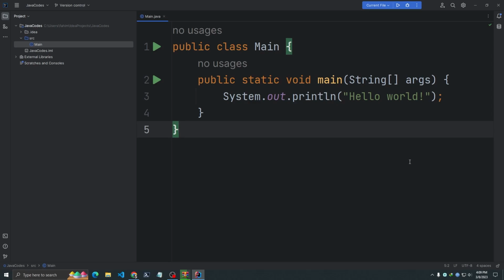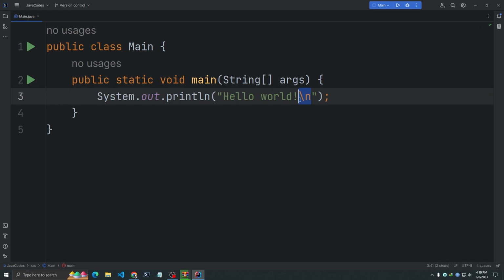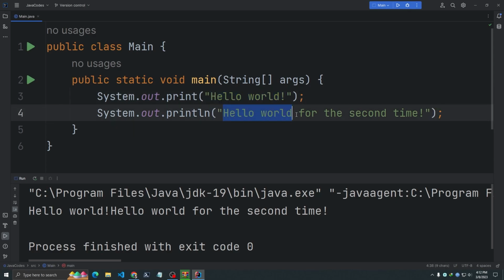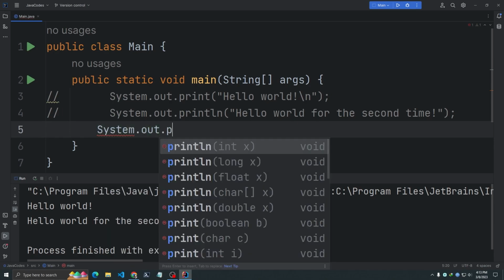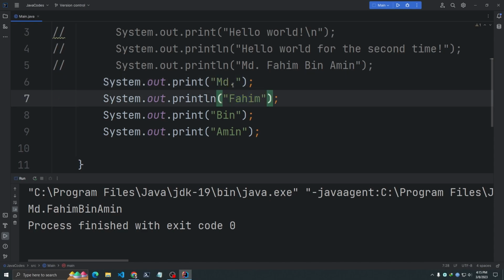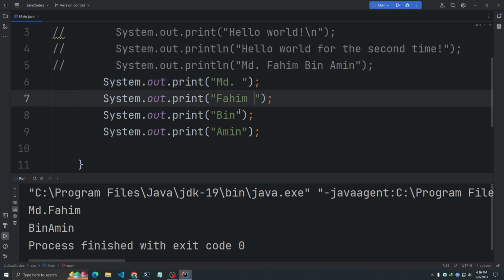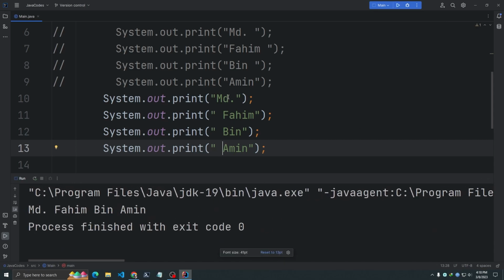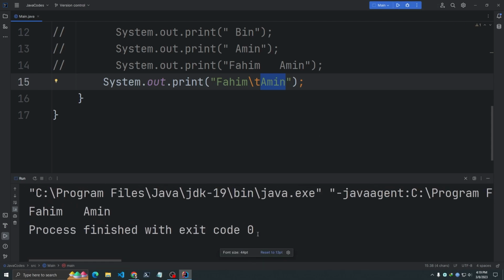How Print Functions Work In Java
Learn how to use the print method to make various changes in your Java codes.